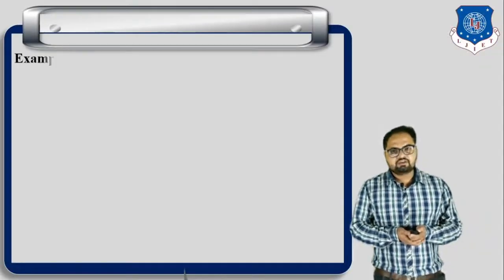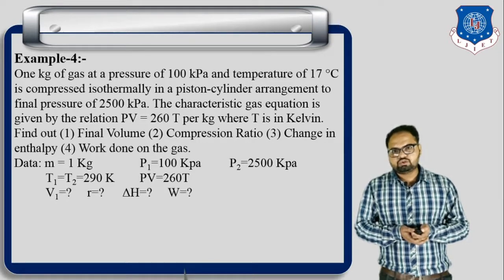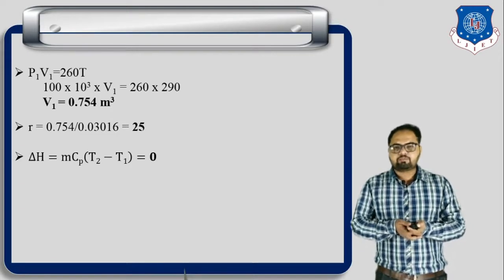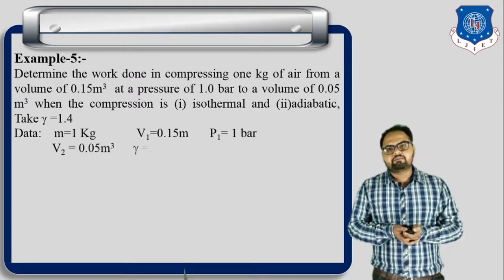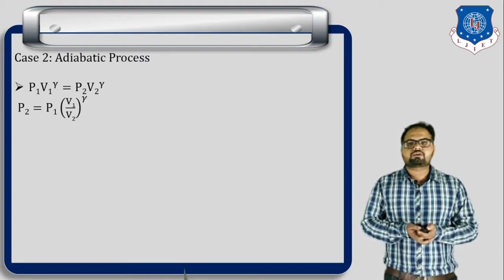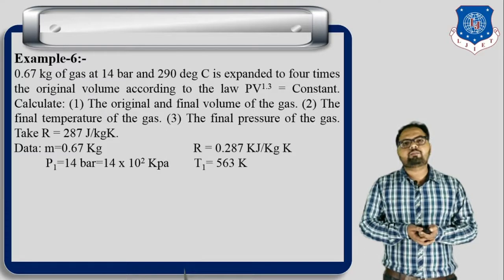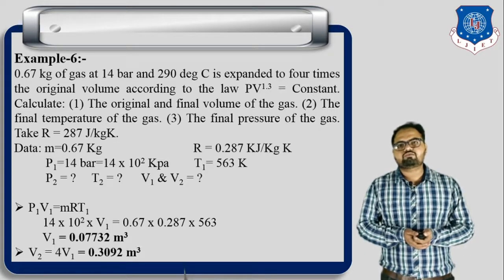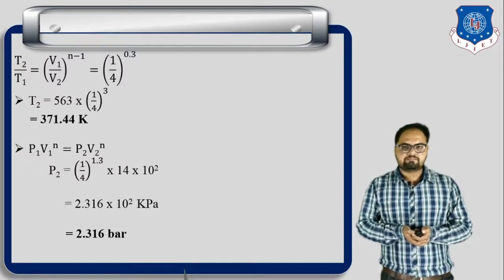Lec-13_Example of Properties of gas 2 | Basic Mechanical Engineering | First year Engineering